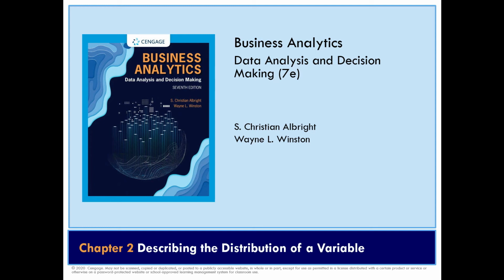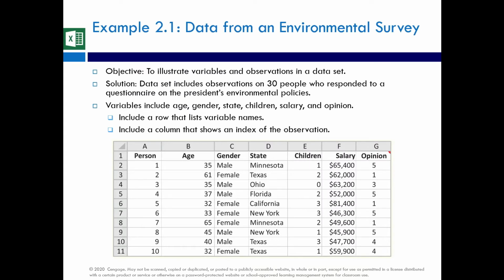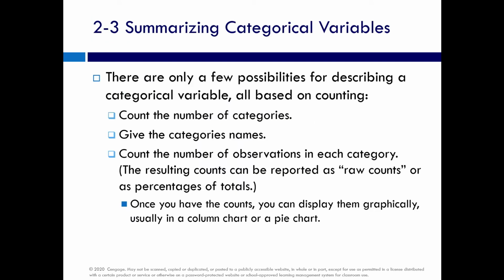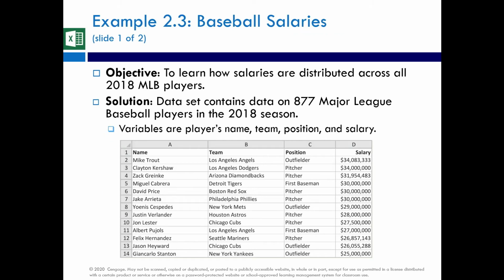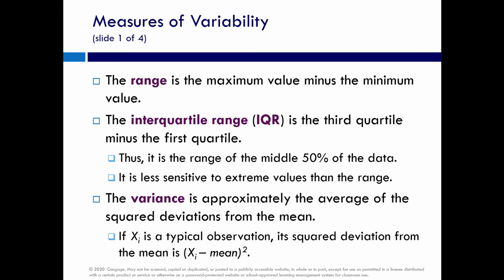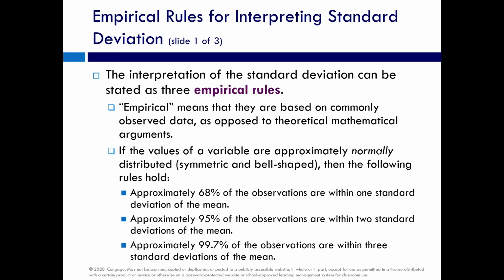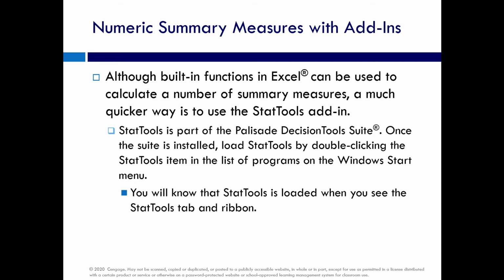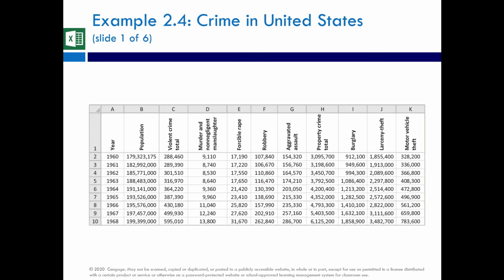BU662 Chapter 2